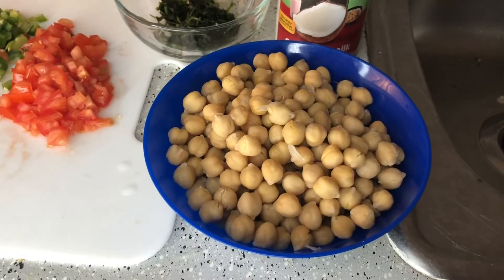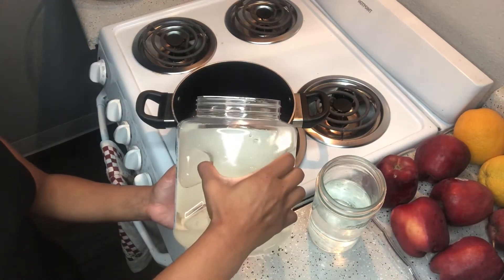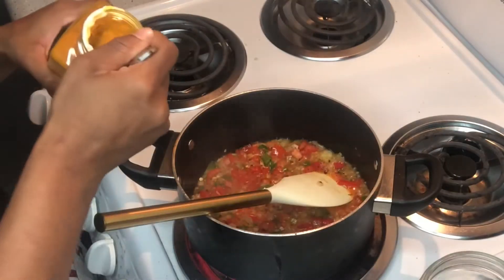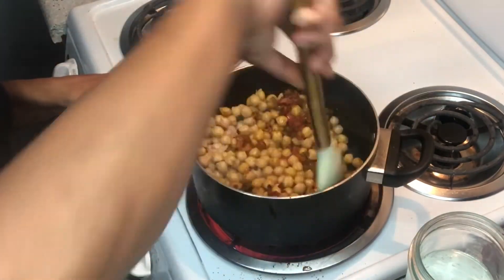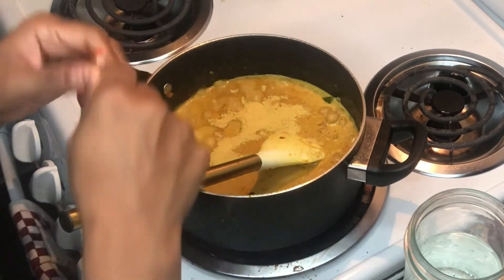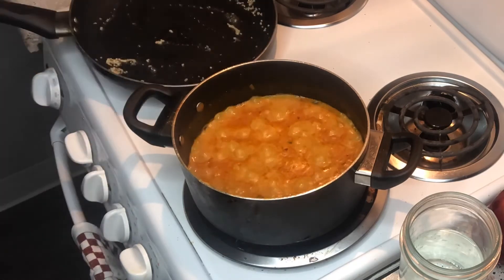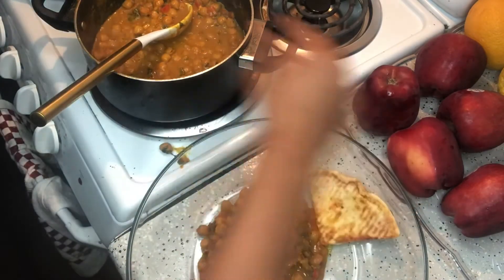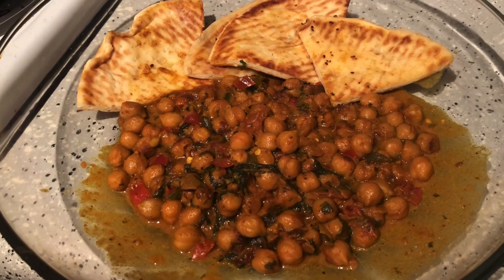Chana masala recipe (vegan)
Hello!! This is how I make my Chana masala. I really hope you guys enjoy this video.